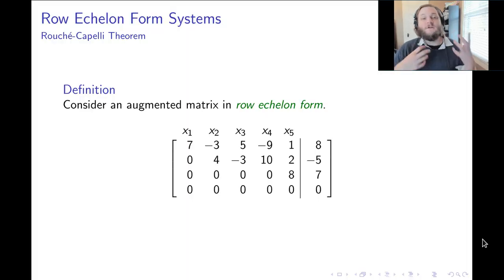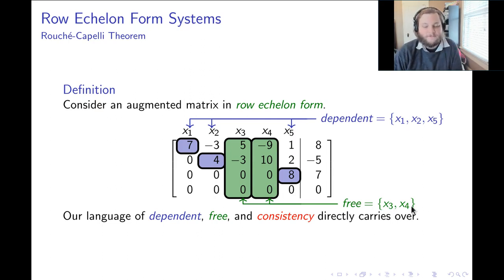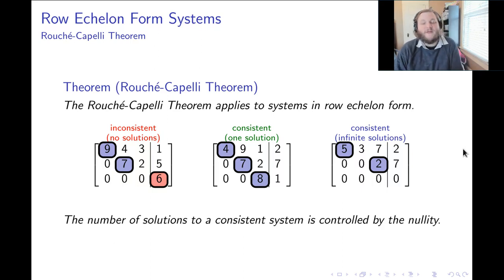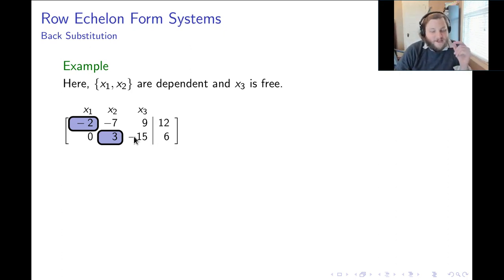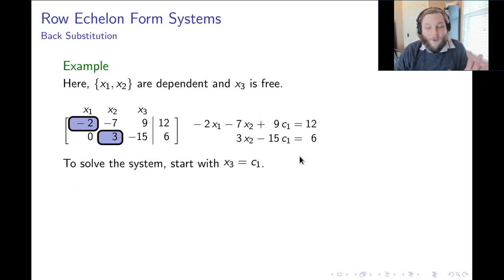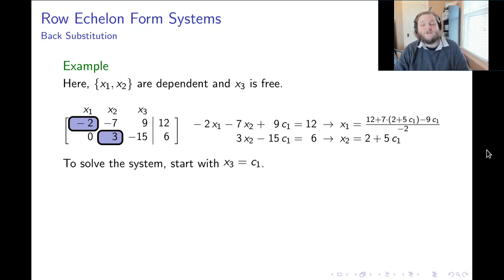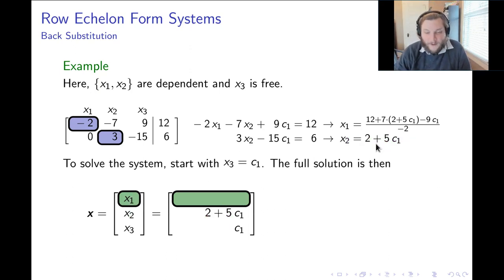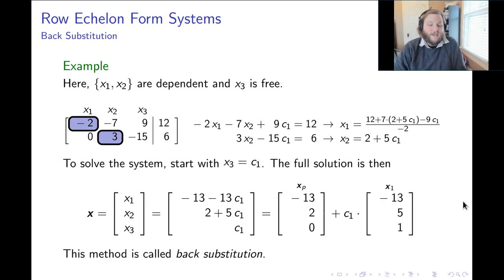Linear Systems: Part 4/5 "Row Echelon Form Systems"